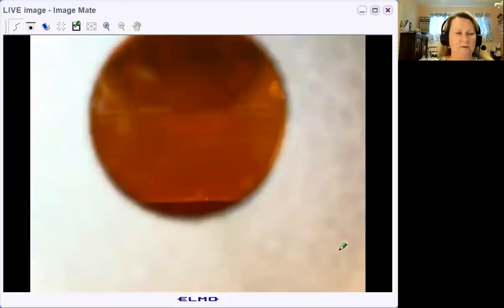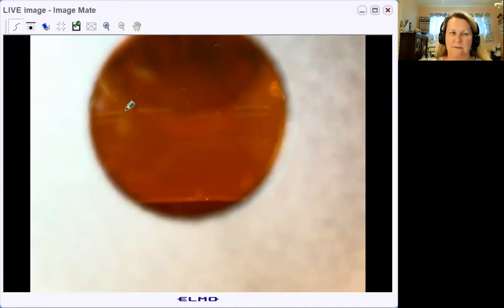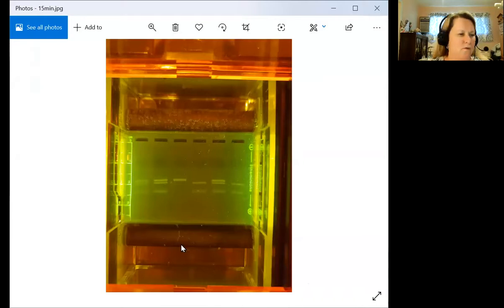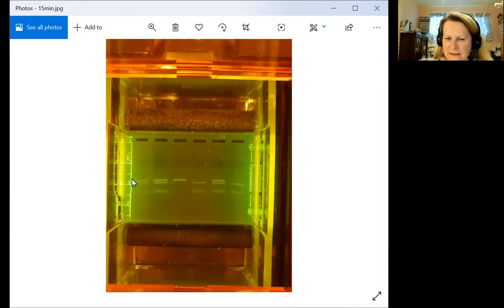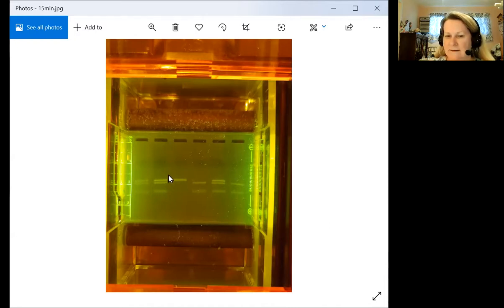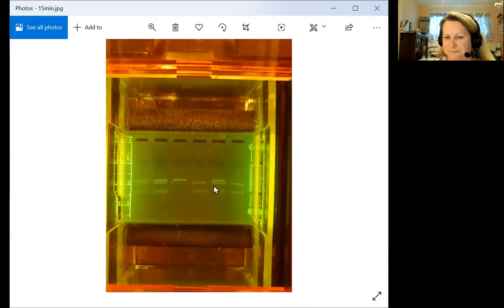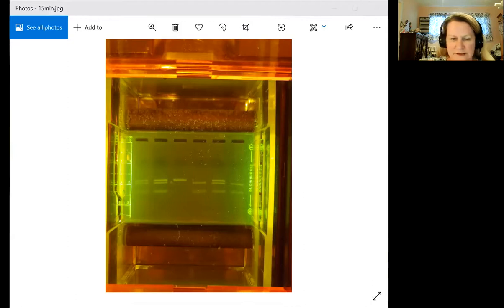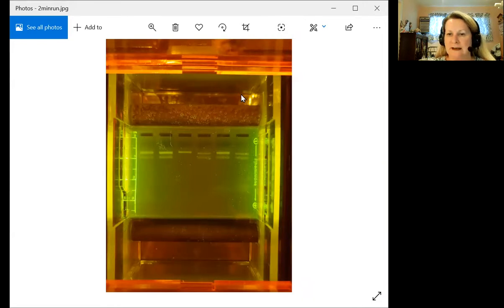Resultsin15Minutes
Results of the PTC genetics lab after just 15 minutes